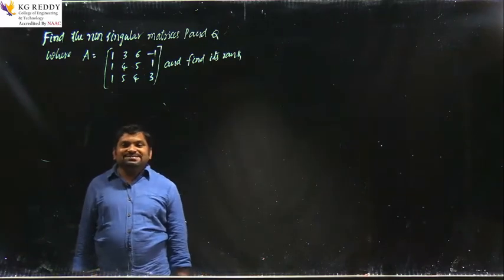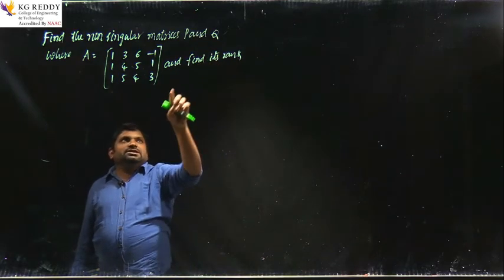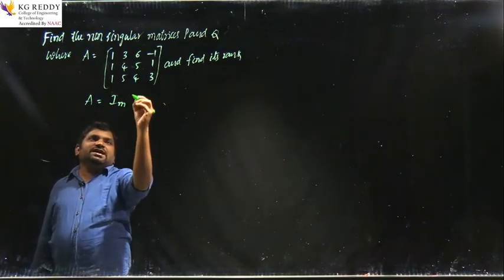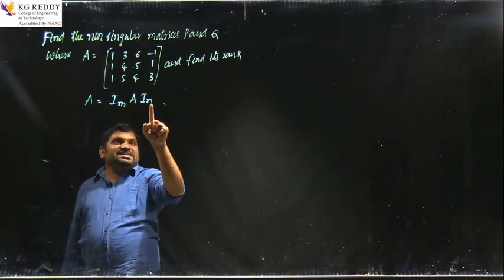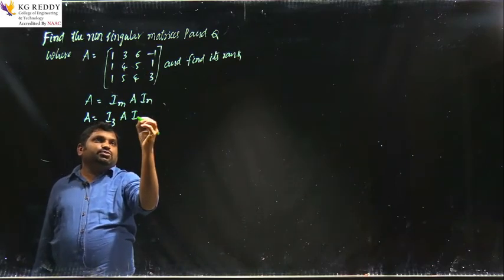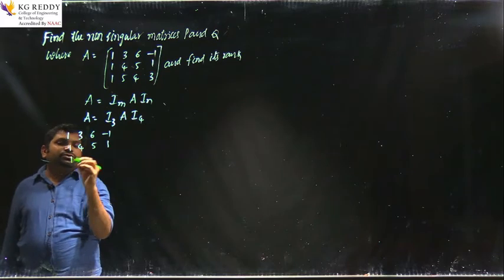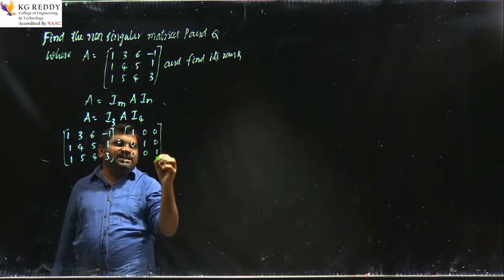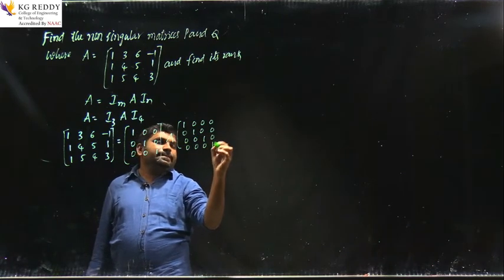Mathematics -1 - Non Singular Matrices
Its about Non Singular Matrices